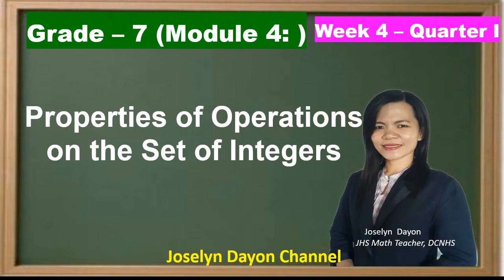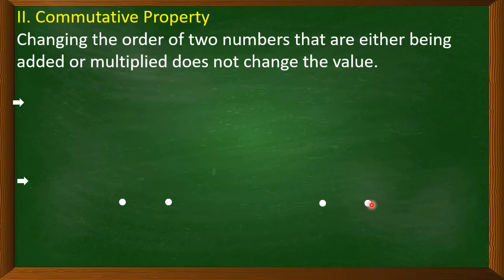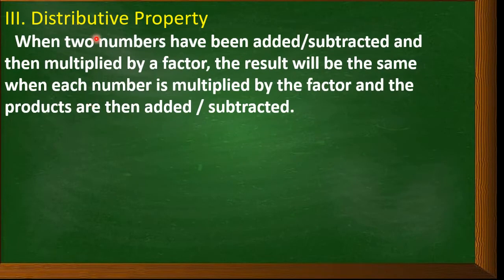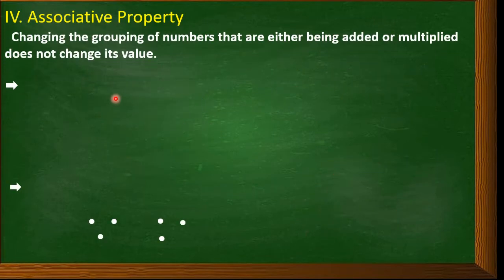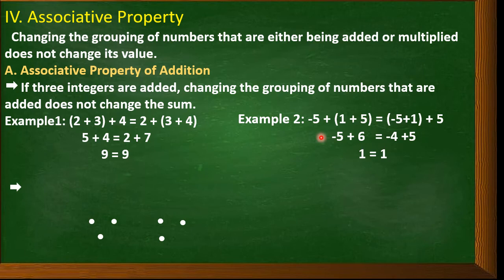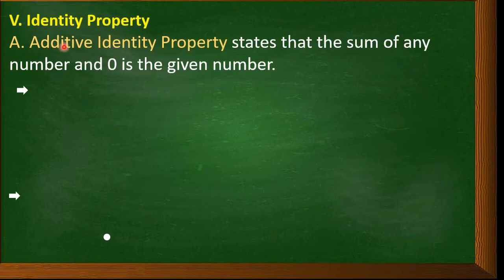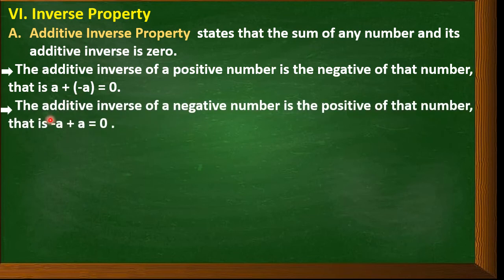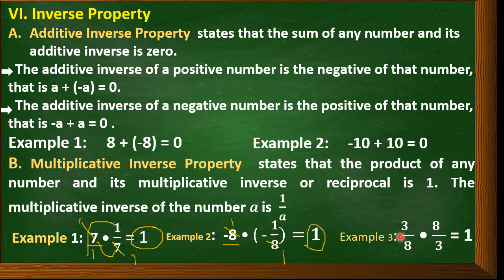Properties of Operations on the Set of Integers - Grade 7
This video explains the different properties of operations on the set of integers and at the same time giving illustrative examples for each property.